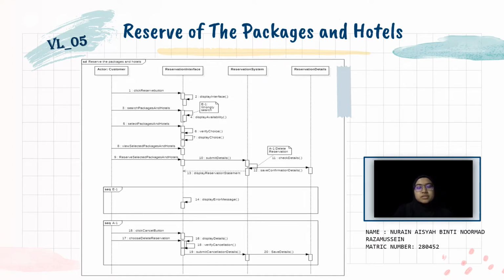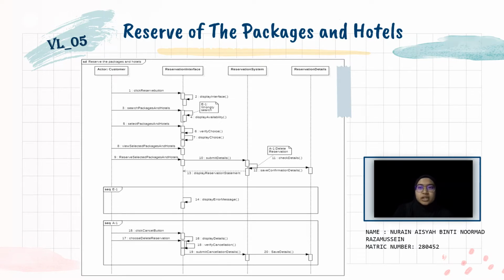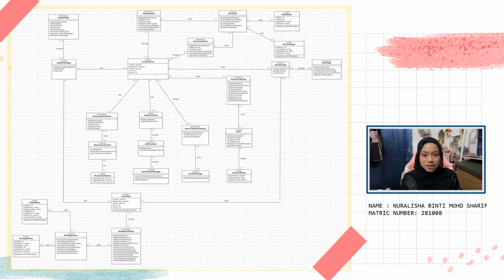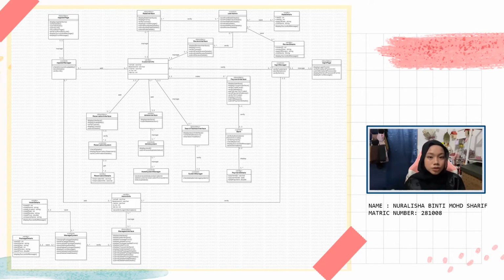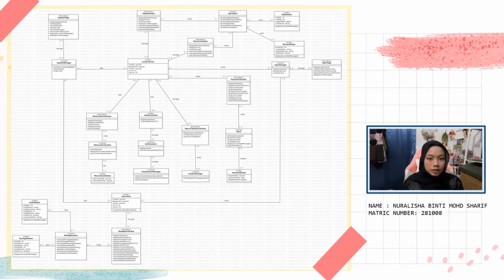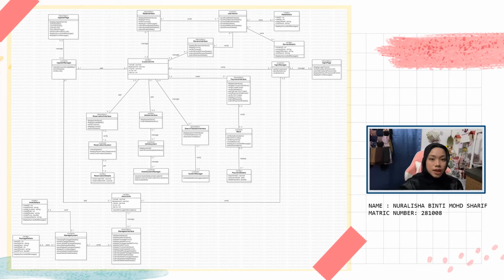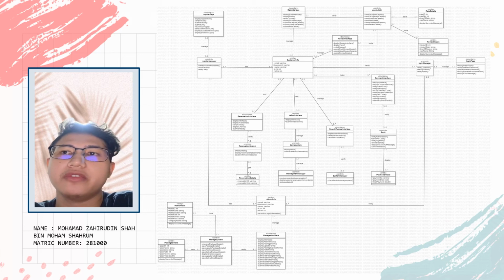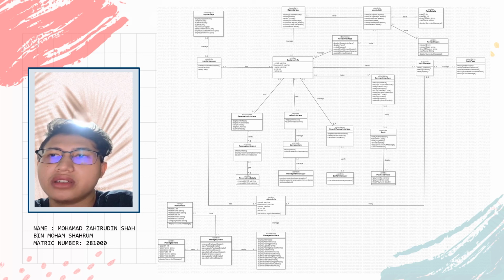PBL 2 VIDEO PRESENTATION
Group 6
Title : VISIT LANGKAWI SYSTEM